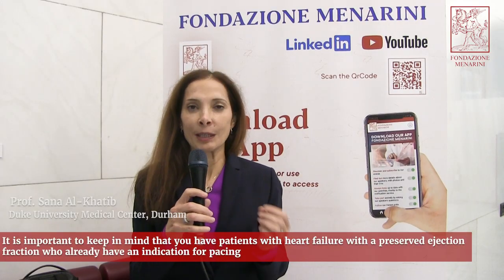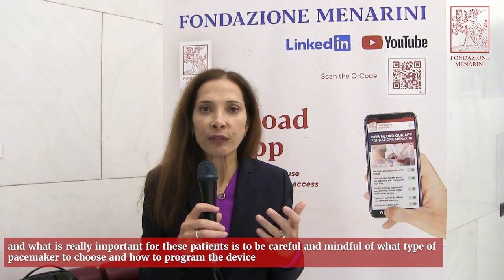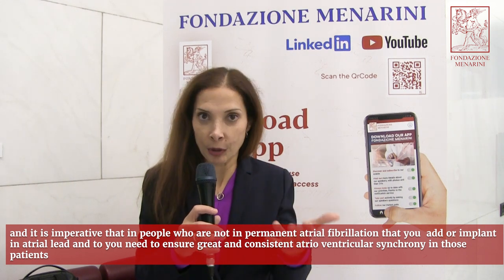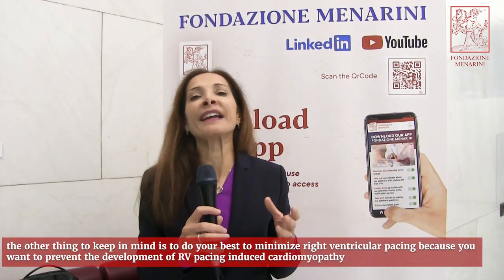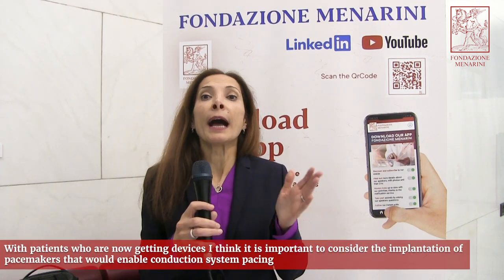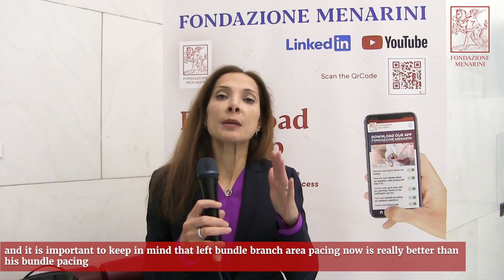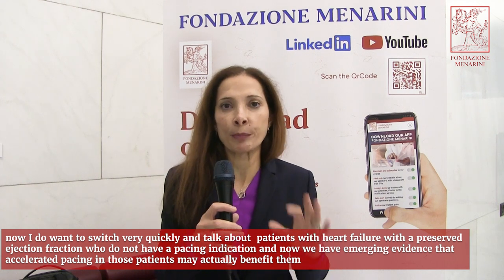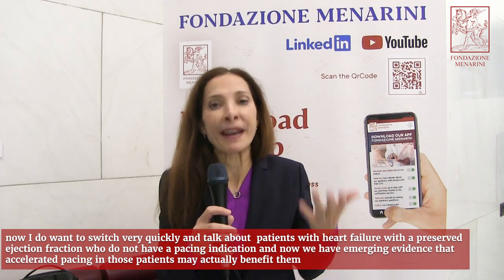First International Conference on HFpEF: Bridging Disciplines - Sana Al-Khatib